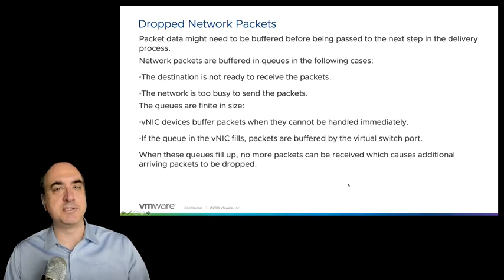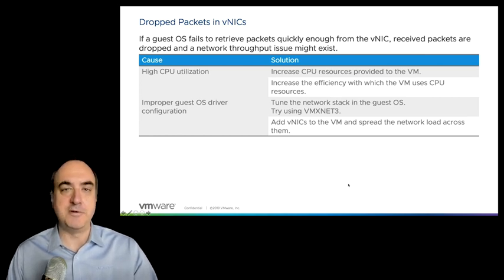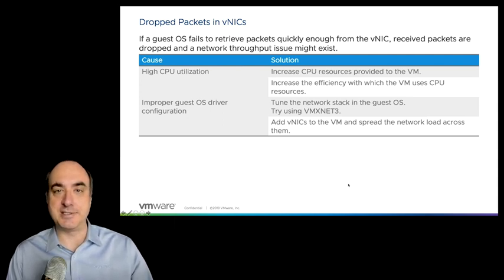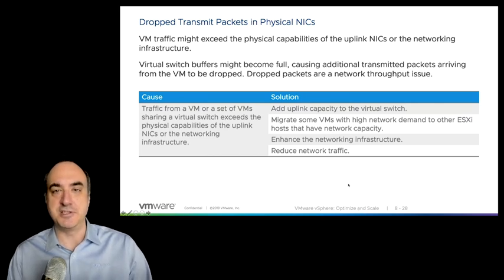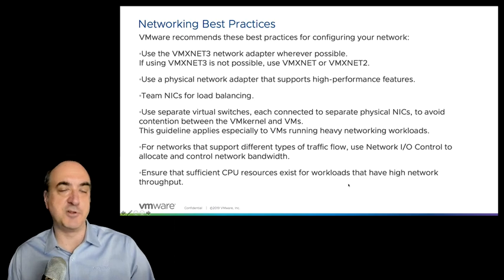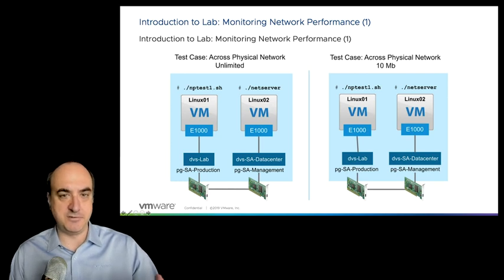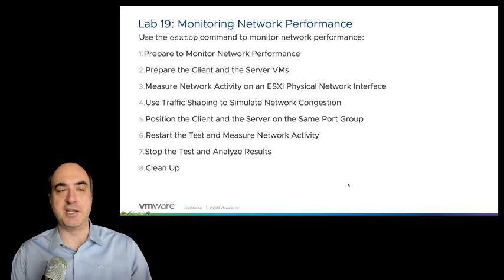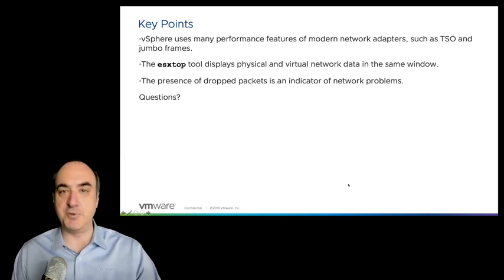89 Monitoring Network IO Activity Part 2